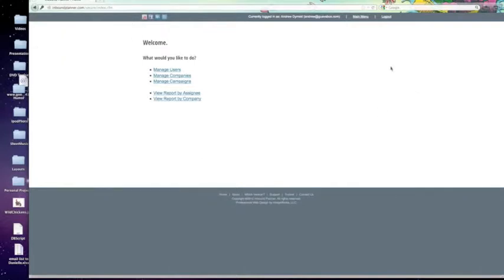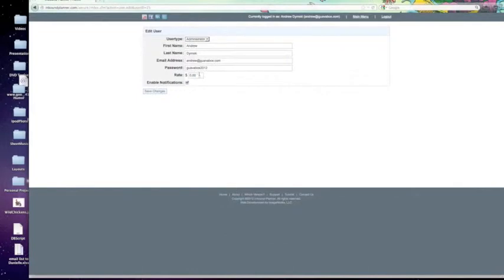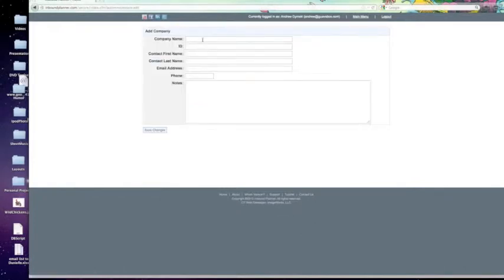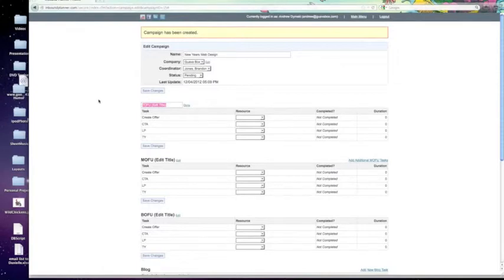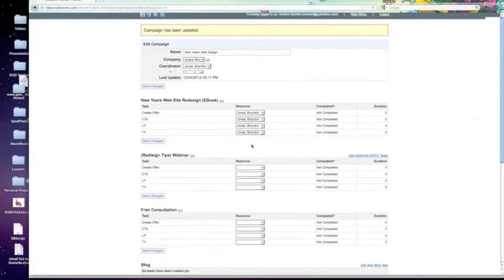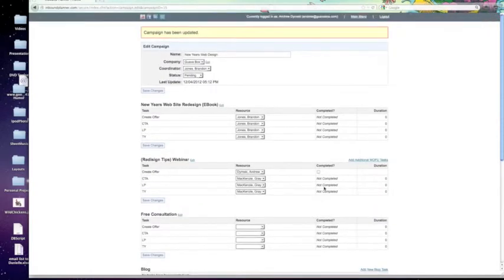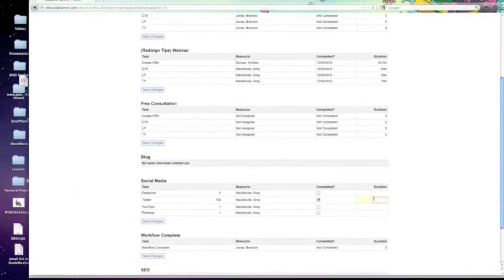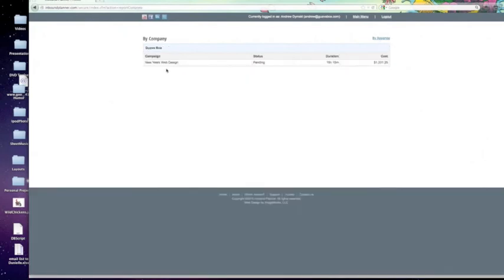InboundPlanner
A Walkthrough of the InboundPlanner. How it works!